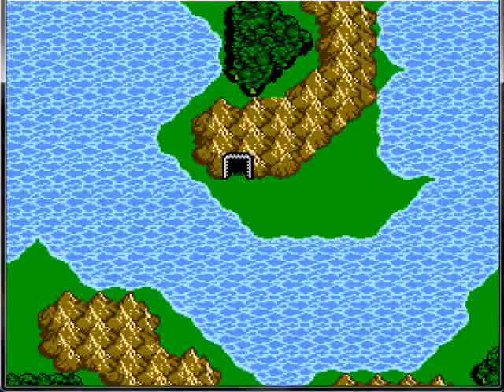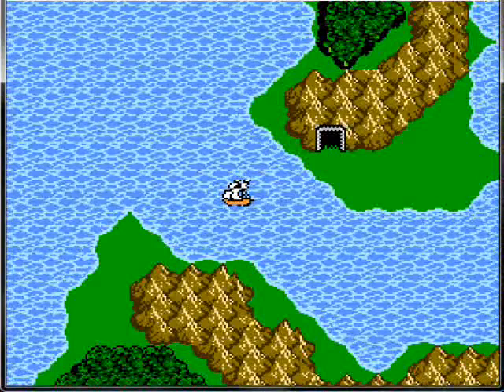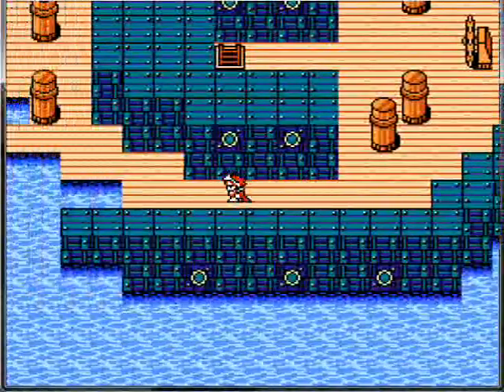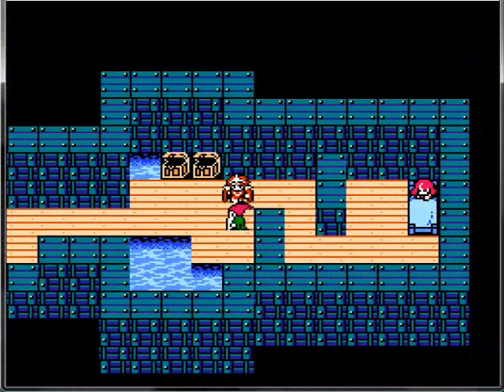Let's Play Final Fantasy III ep. 21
We play a game called Final Fantasy.